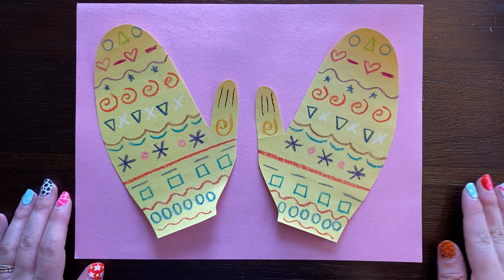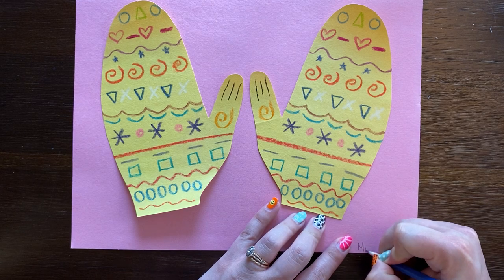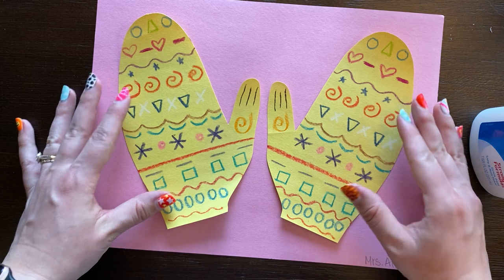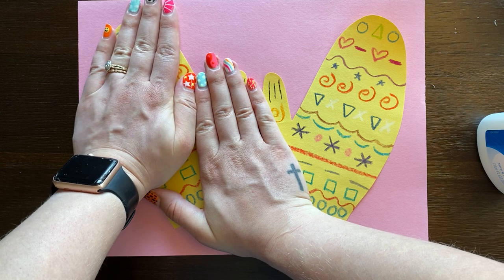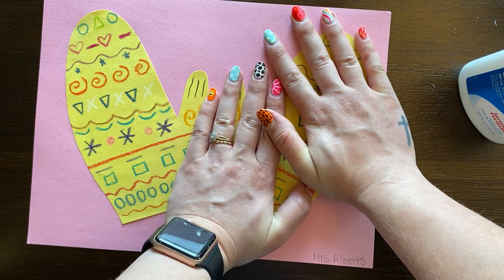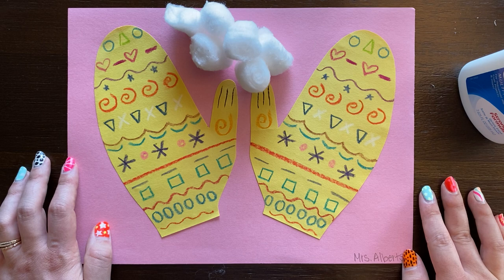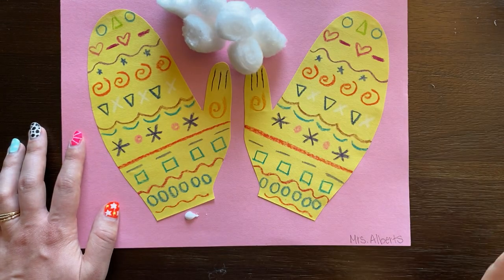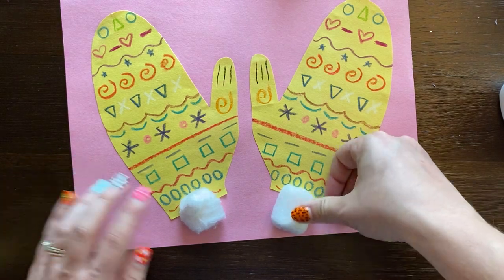Symmetrical Mitten Backgrounds